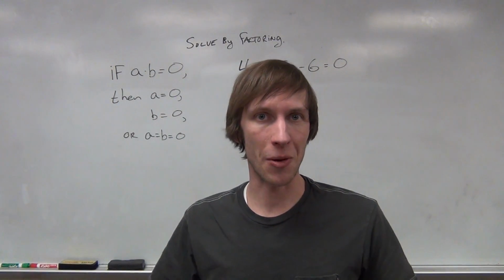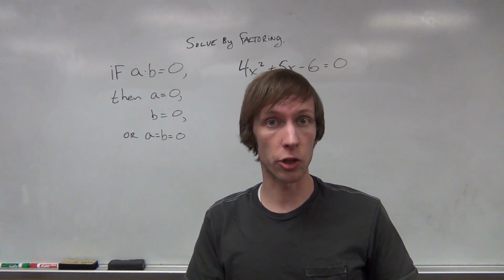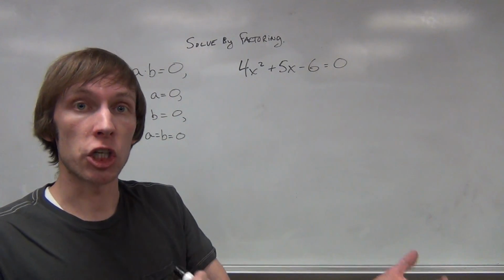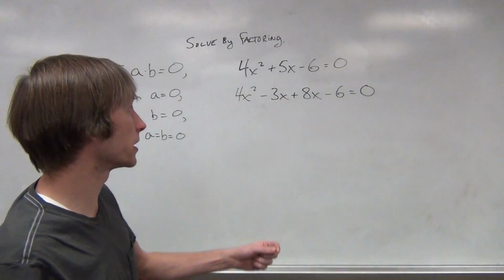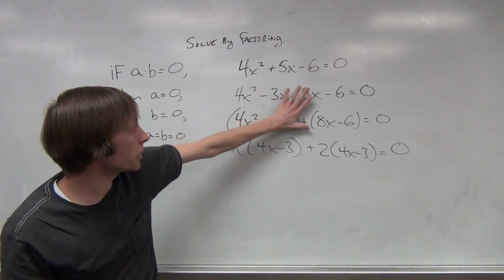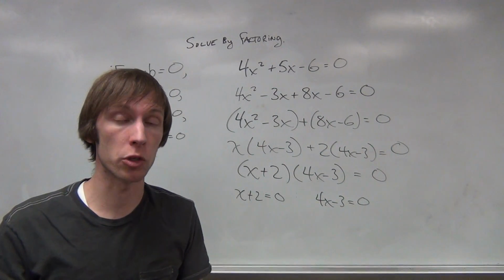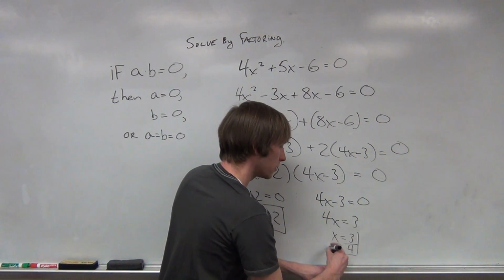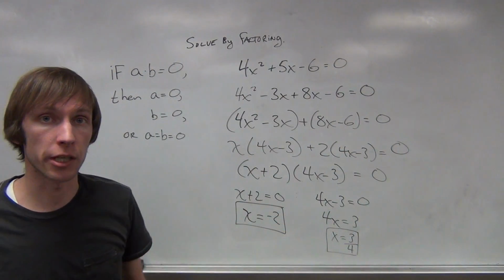Solve Quadratic Equations by Factoring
Mr. H shows you how to solve a quadratic equation using the factoring method